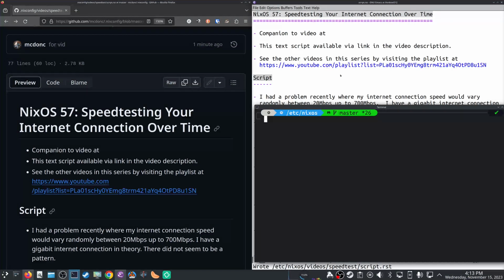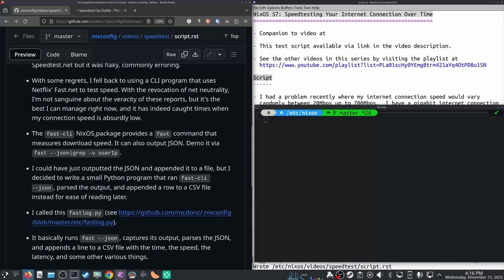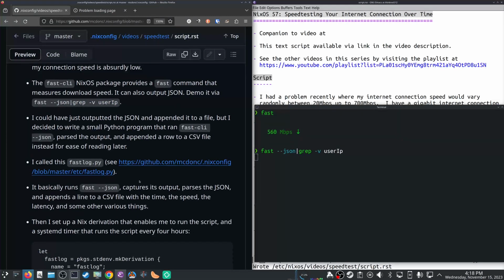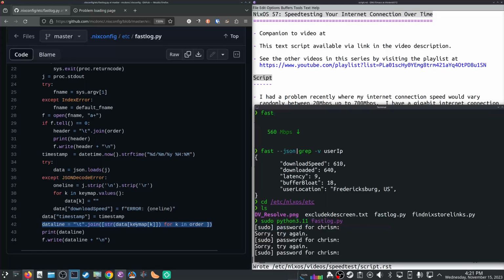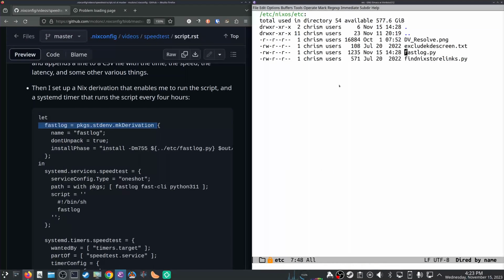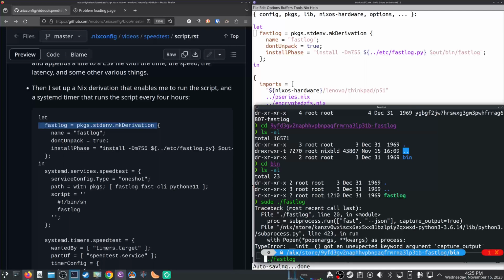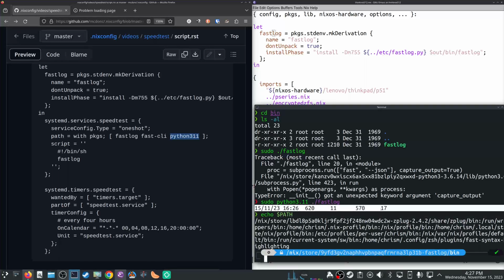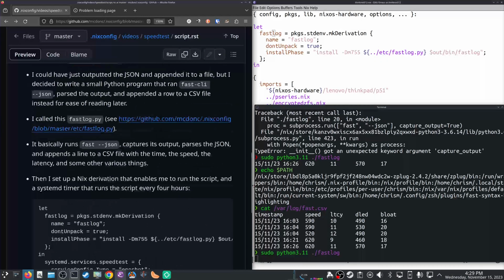NixOS 57: Speedtesting Your Internet Connection Over Time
Test your internet connection speeds over time.